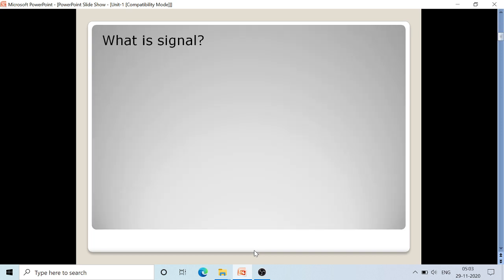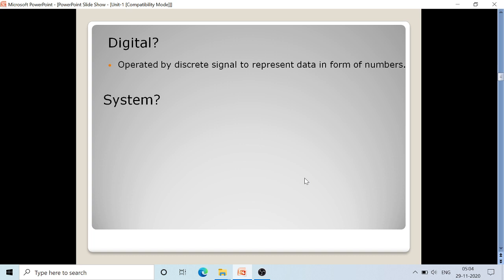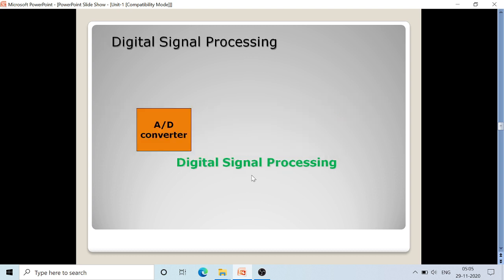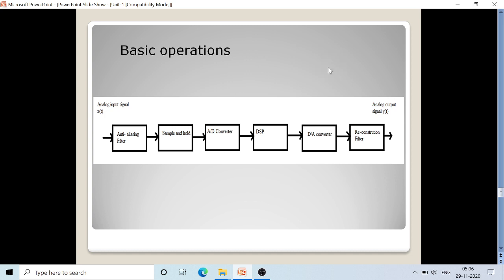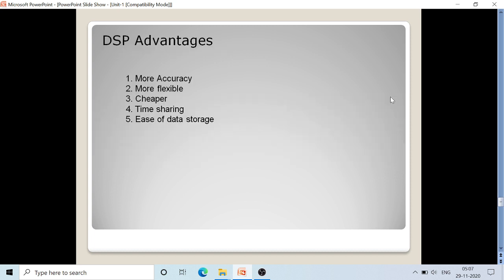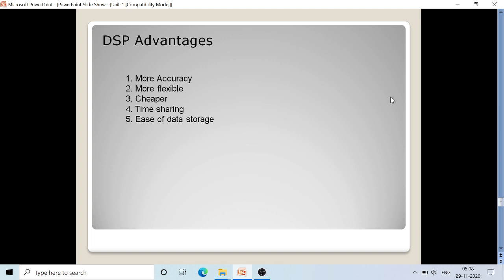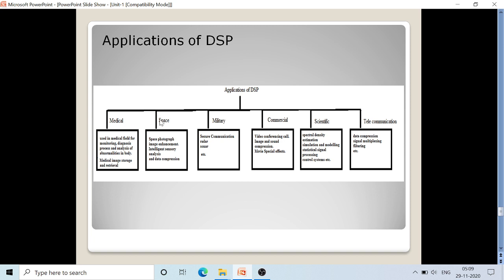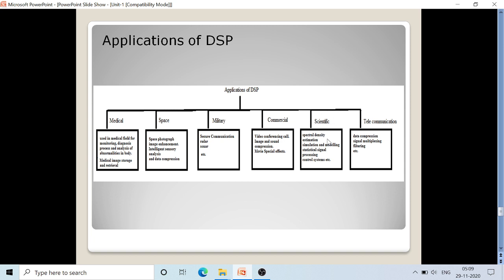Discrete-Time Signal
Discrete-Time Signal  introduction
Digital Signal Processing Introduction